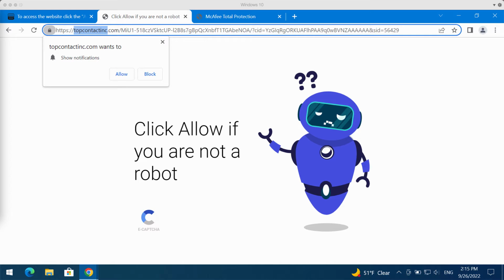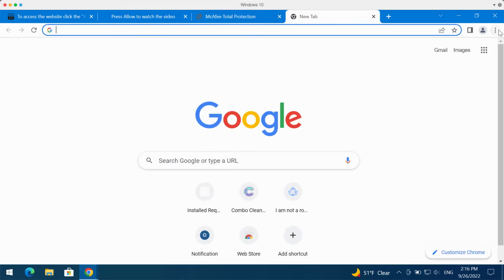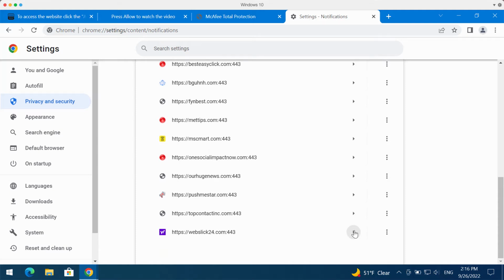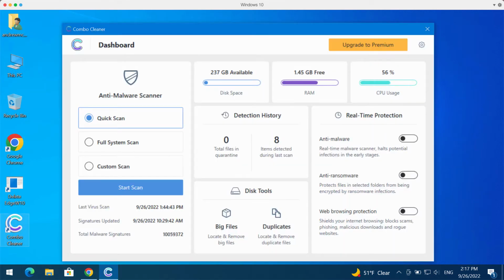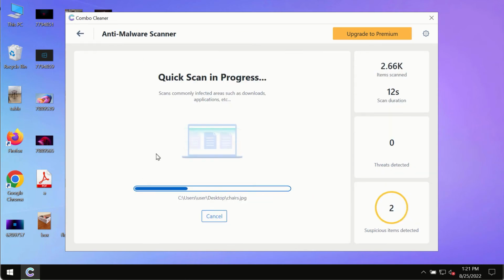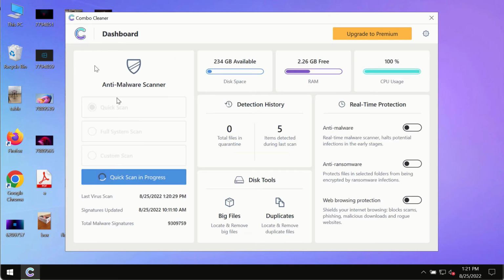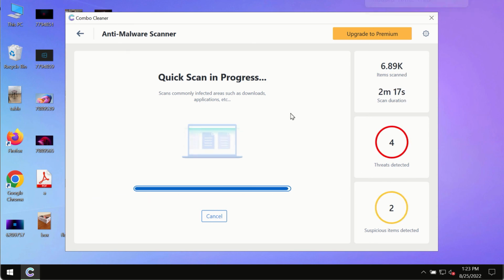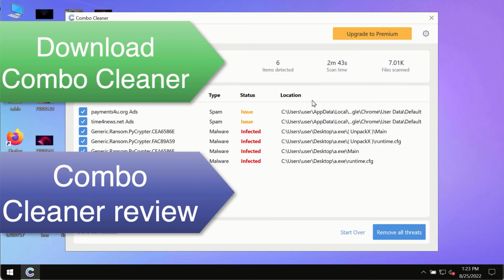Topcontactinc.com fake Human Verification alert removal.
Topcontactinc.com is a fake Human Verification alert. Currently it attacks Google Chrome and other browsers. It tries to make you click on a special "Allow" button in order to start displaying the great portion of annoying advertisements not related to the sites that you visit. Get rid of them with Combo Cleaner Antivirus via the official or, optionally, follow my manual guidelines provided in the video tutorial.